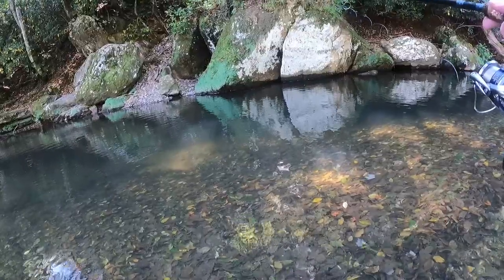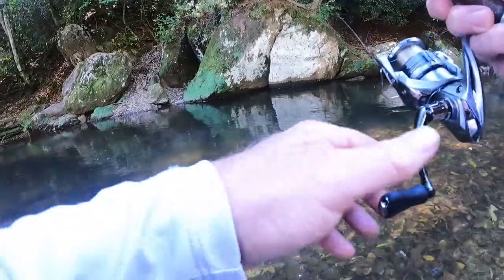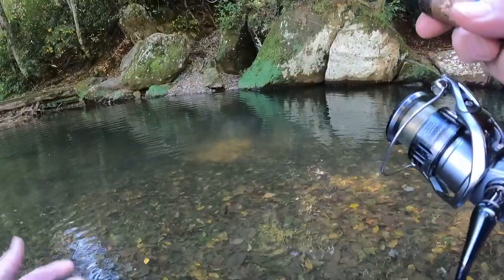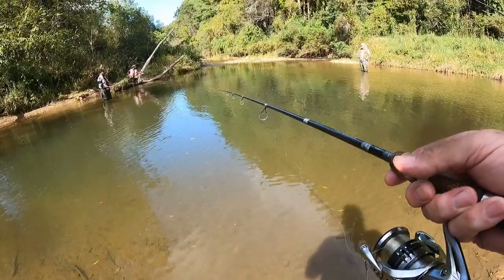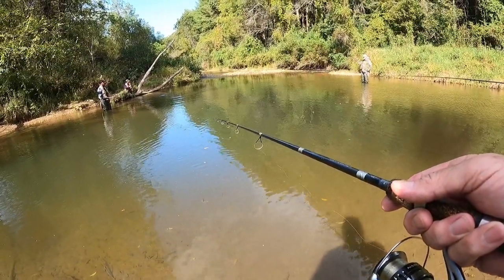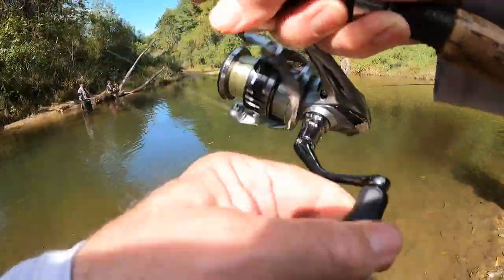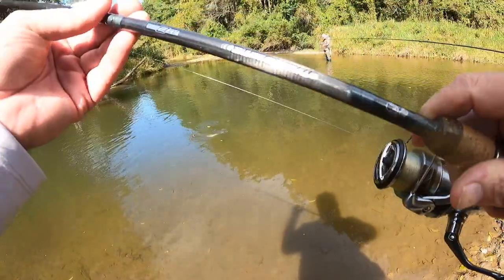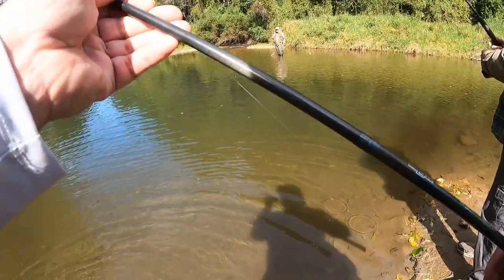Crooked Creek Part 1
Alan and Tom spend the day fishing at Crooked Creek in Woodlawn, Virginia. Appalachian Baits "Road Kill" dough bait was the bait of choice for the fish caught this day.